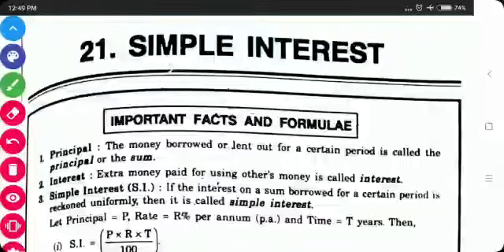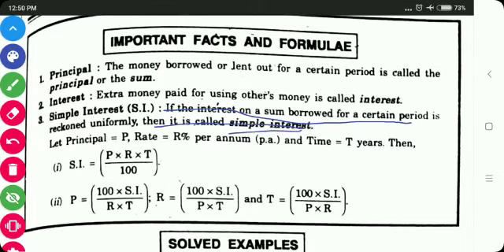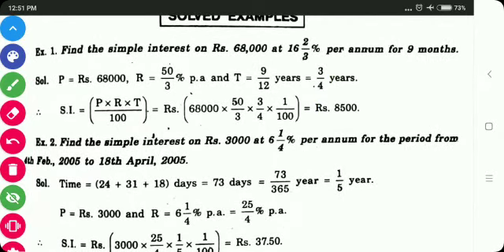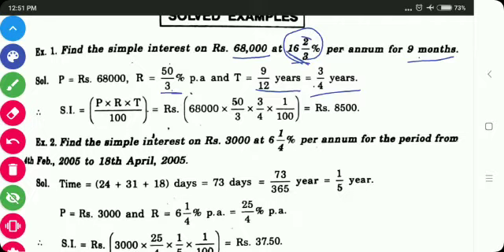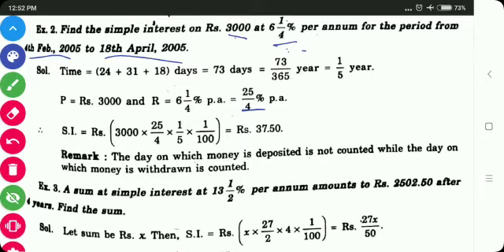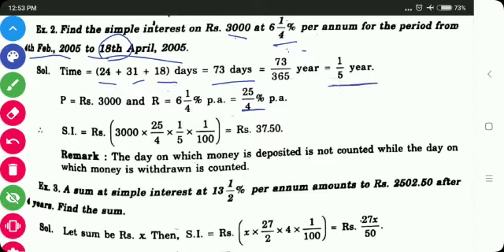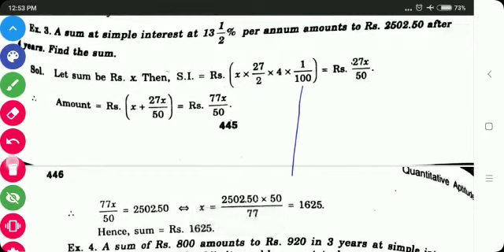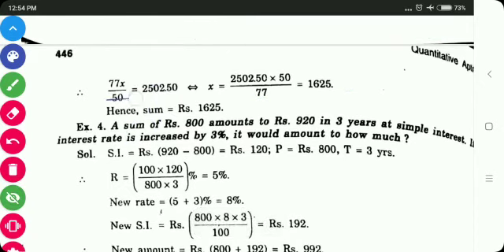QRPS- Quantitative Reasoning and Problem Solving-BE CSE-IT- Simple Interest and Problems on that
Simple Interest and Problems on that